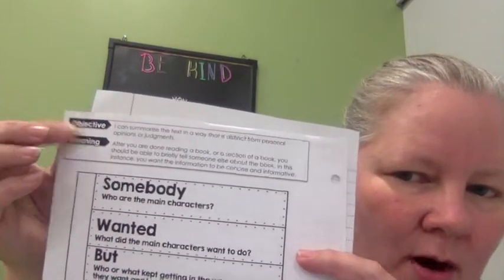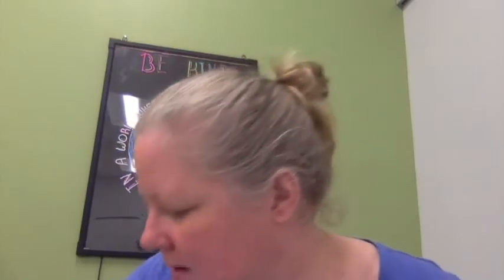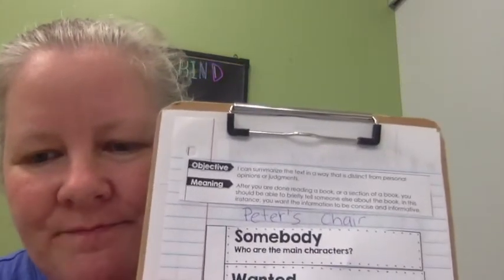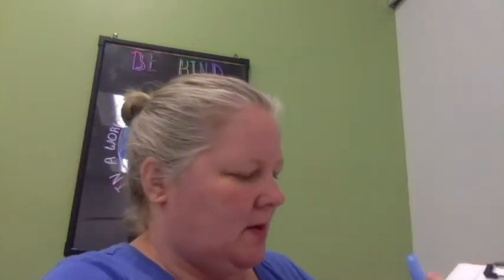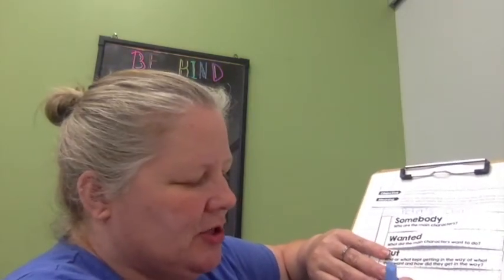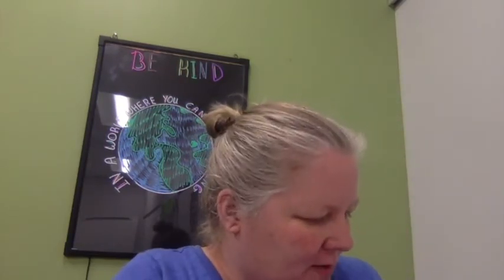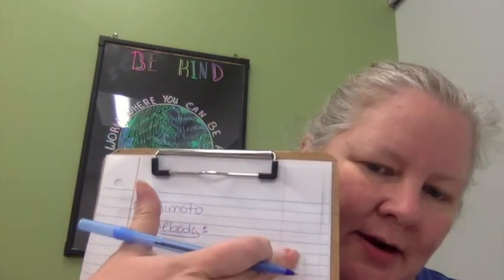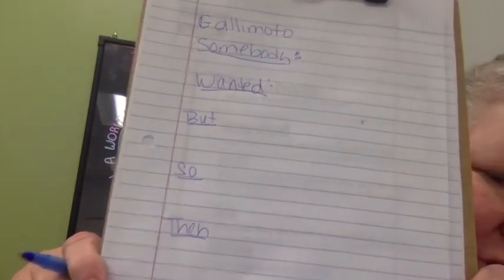TNS Summary Skills SWBSTF